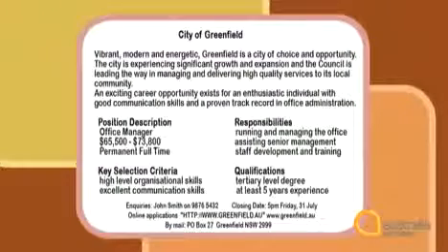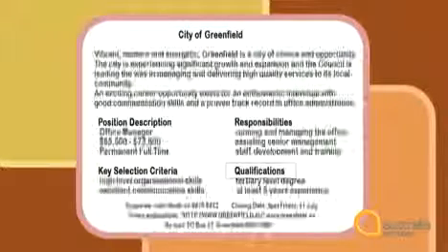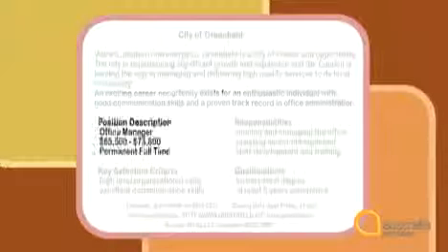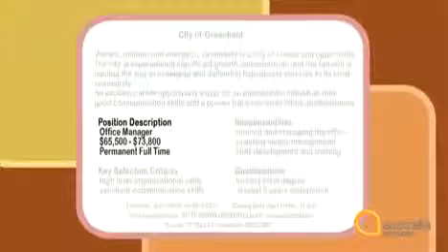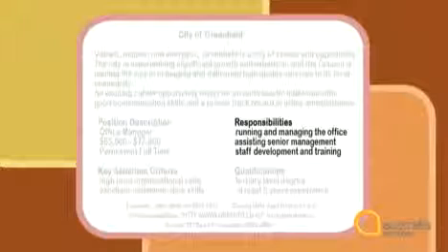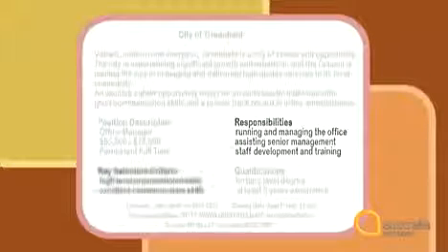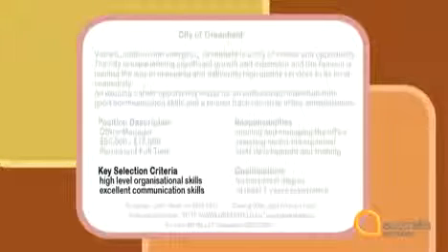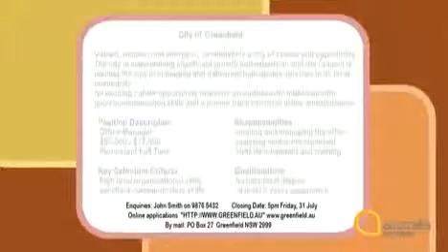Ielts Preparation Series 3, Episode 14 General Training Reading